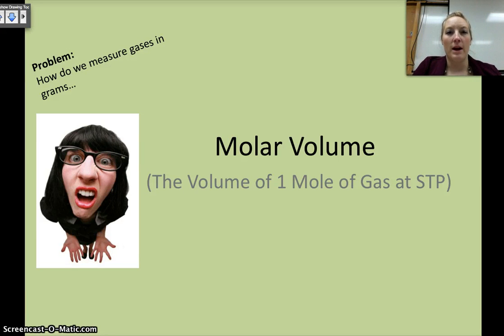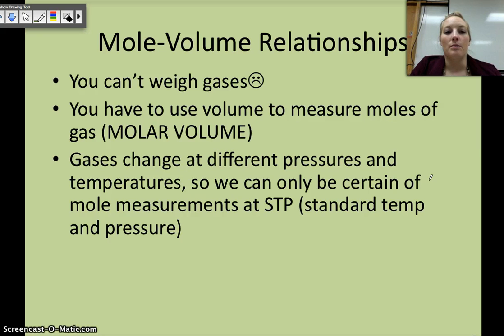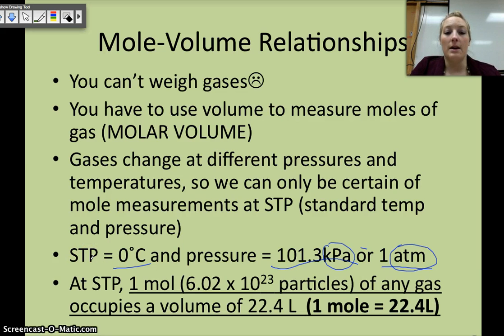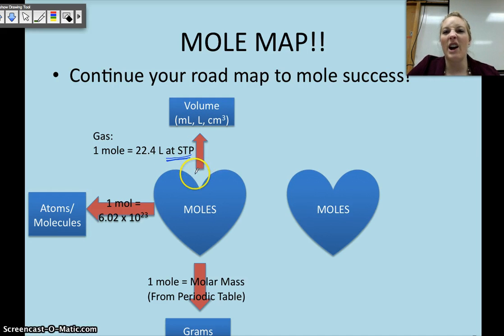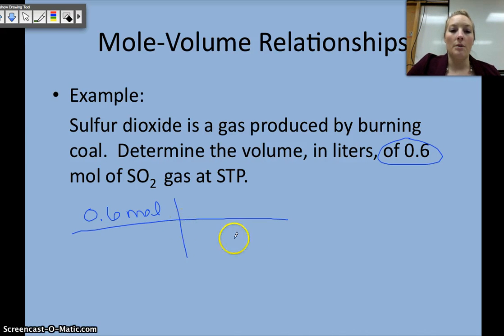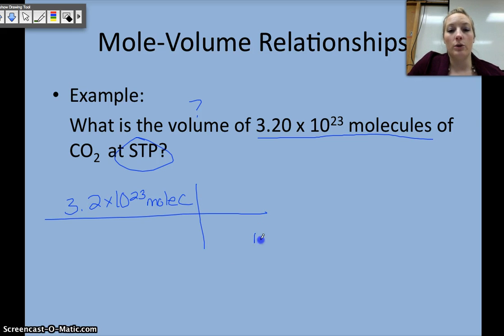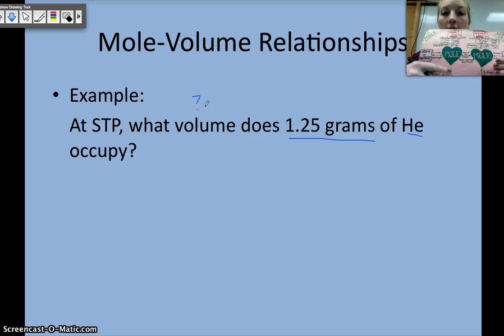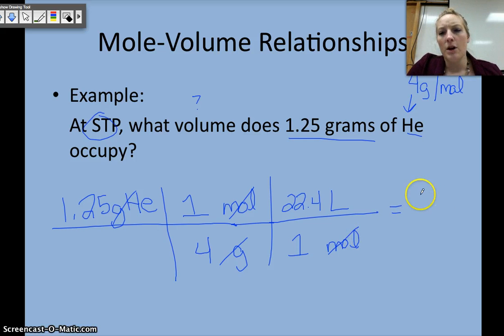Molar Volume Notes